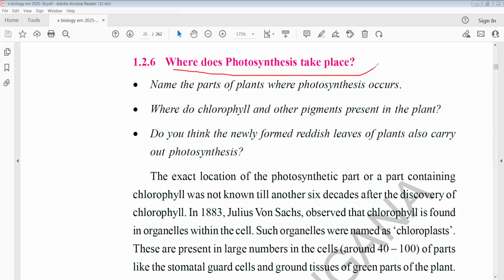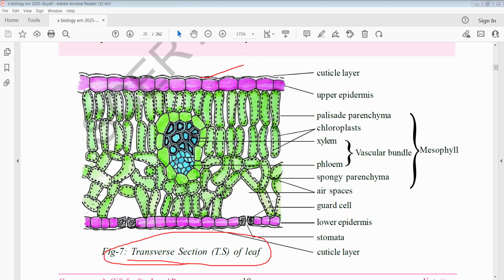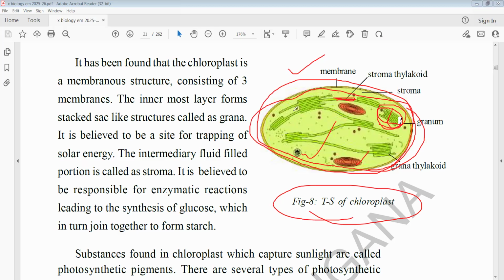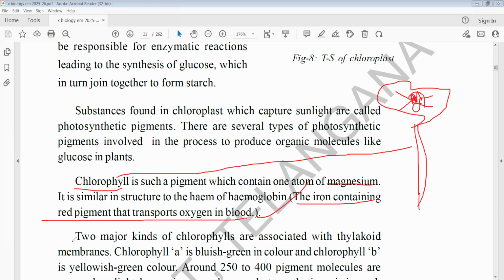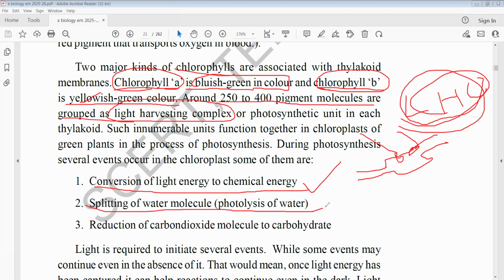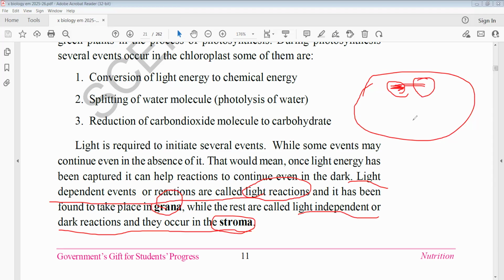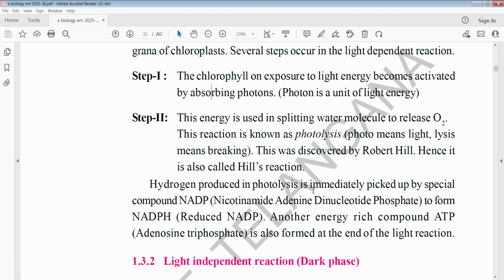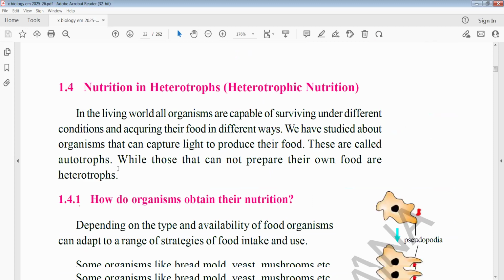10 TH CLASS BIOLOGY BRIEF EXPLANATION FOR PUBLIC EXAM 2026 PART 2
10 TH CLASS BIOLOGY BRIEF EXPLANATION FOR PUBLIC EXAM 2026 PART 2